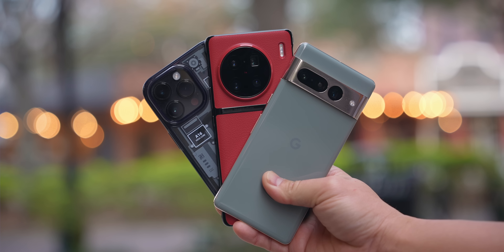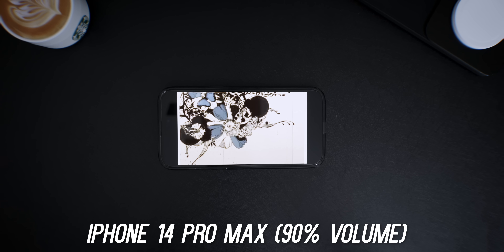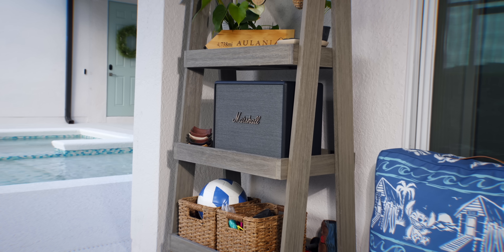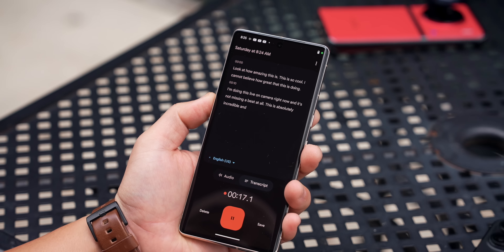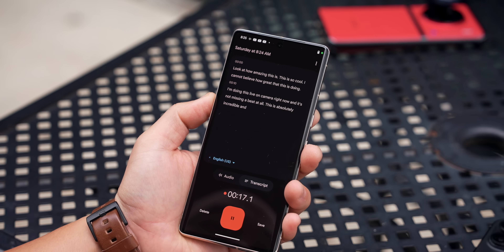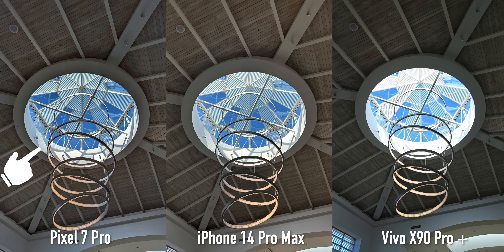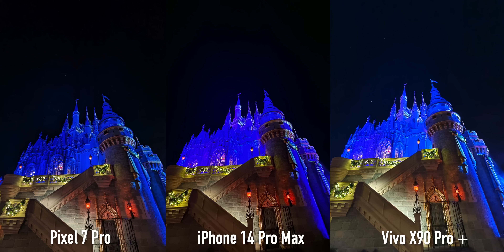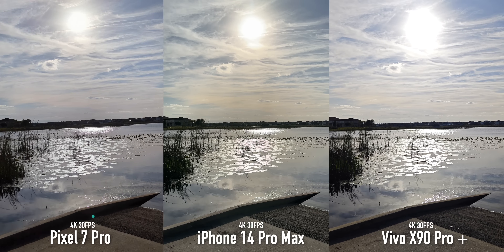iPhone 14 Pro Max vs Pixel 7 Pro vs Vivo X90 Pro Plus with Camera Test!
As a part of the Vivo X90 Pro Plus camera review process I decided to start with a full triple comparison. 3 different approaches with all powerful cameras so which one is the best? Check current pricing on the the Marshall Woburn III

The Vivo X90 Pro Plus camera vs iPhone 14 Pro Max comparison and Vivo X90 Pro Plus vs Pixel 7 Pro Camera was highly requested so I put them together in one video for you. Let me know if you want to see the Vivo X90 Pro Plus vs Samsung Galaxy S23 Ultra camera next.

Chapter Markers:

0:00 Intro and Hardware Comparison
2:12 Marshall Woburn III
4:24 Software features and Battery
7:05 Camera Test Comparison